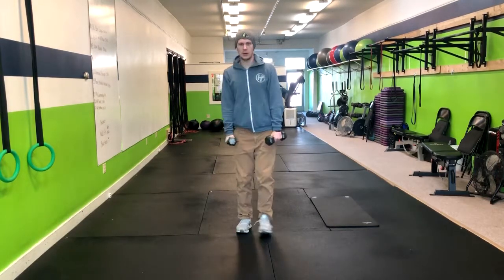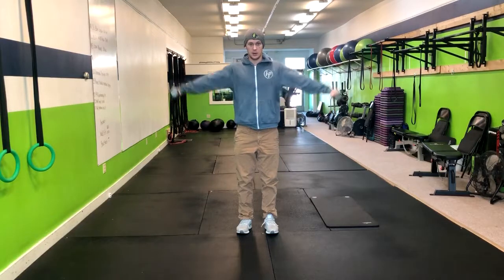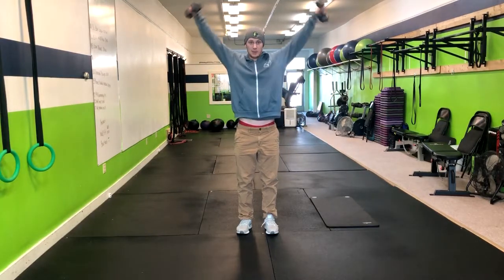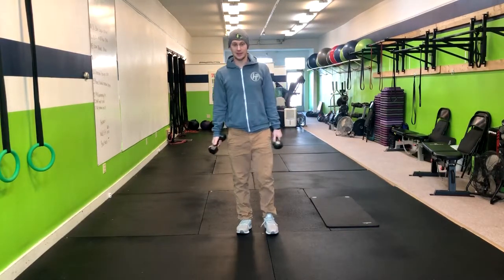Db Lateral Raise